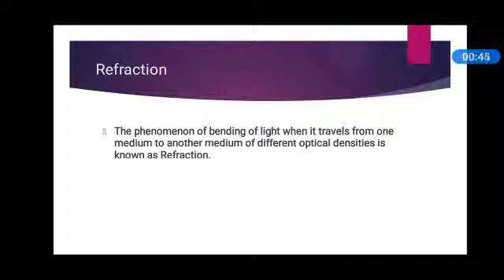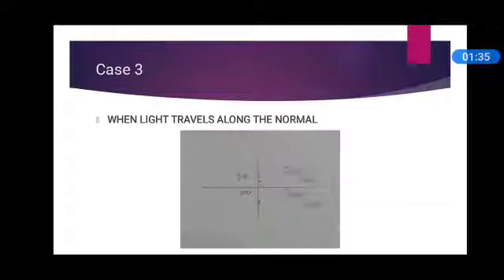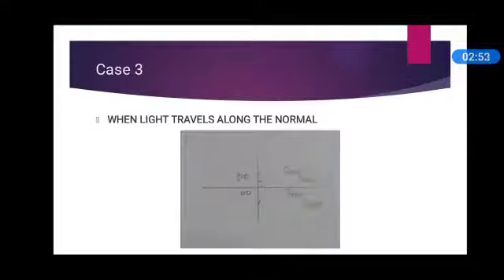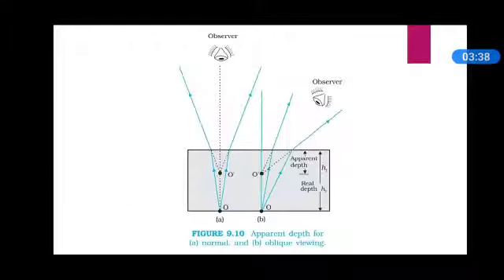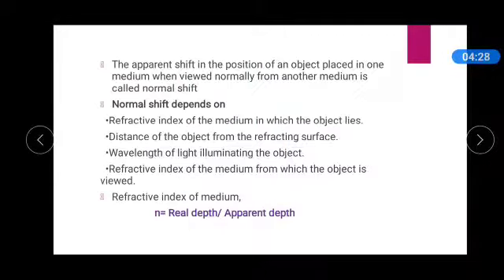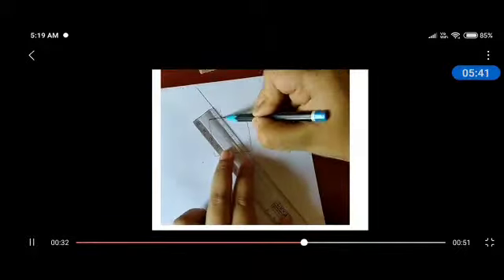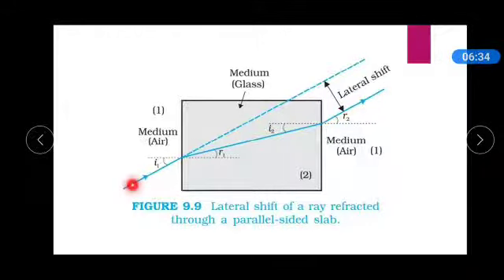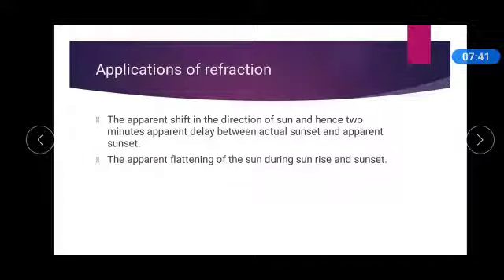REFRACTION II Akshaya A II A Chaithra of 2 PCMB A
A simple and easy explanation of refraction by 2 PCMB A students. Presentation by Akshaya A and voice-over by A Chaithra.